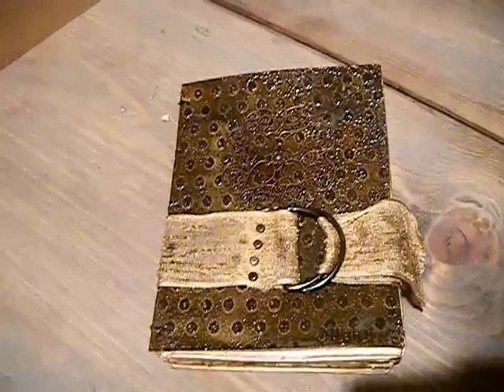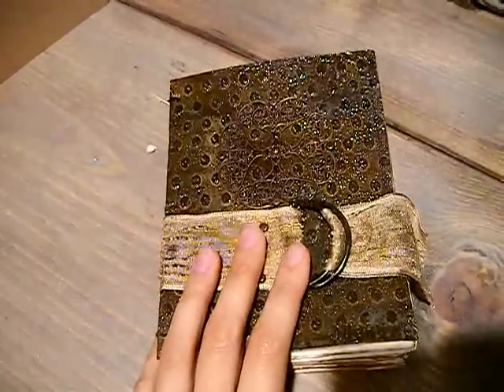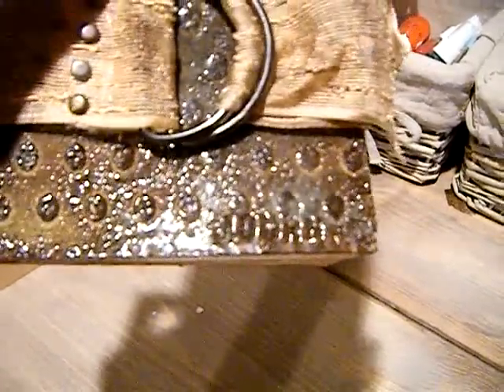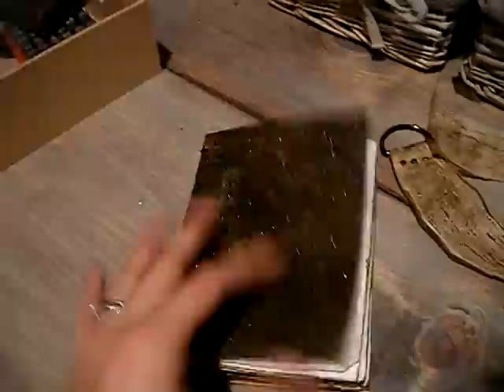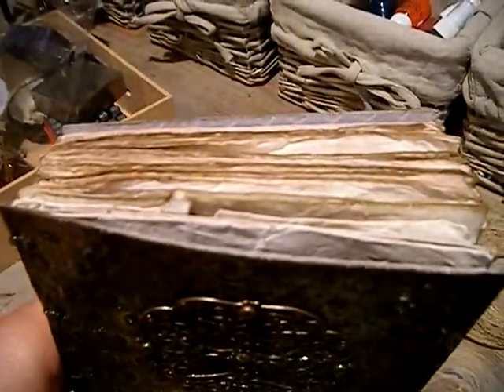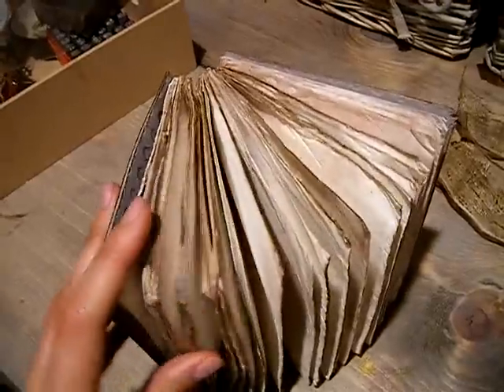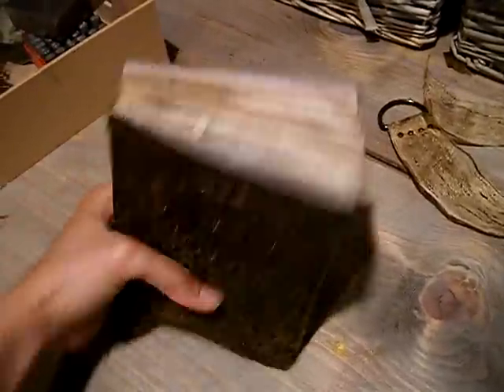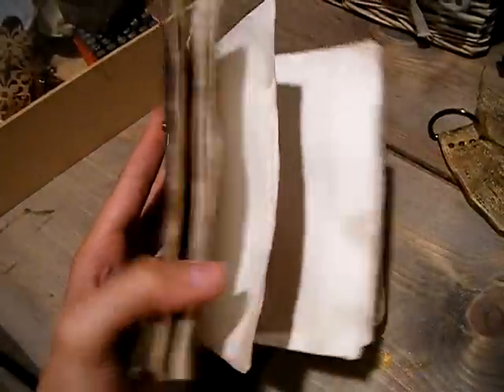Tim Holtz Tribute Book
Marion shares a book she made from one of her tuesday classes for Tim Holtz!